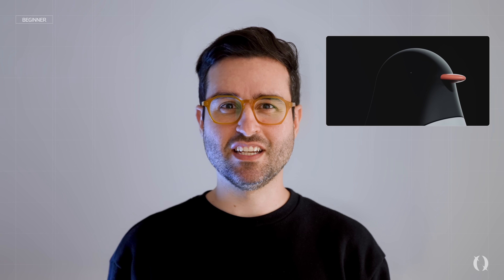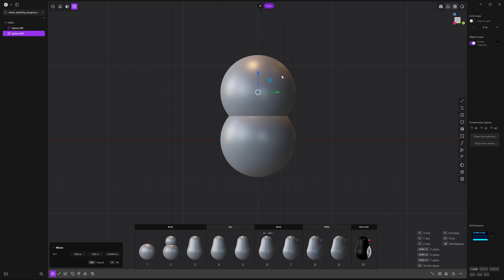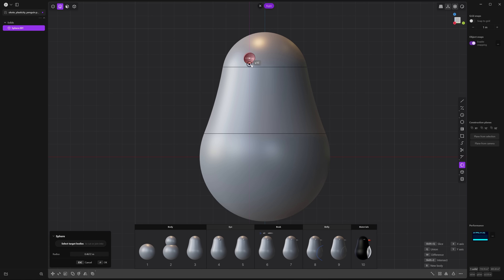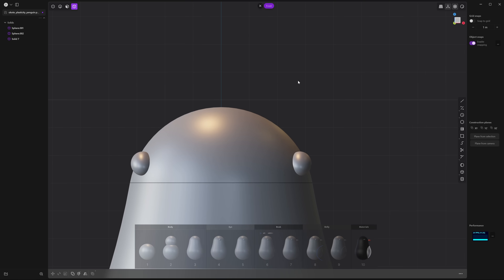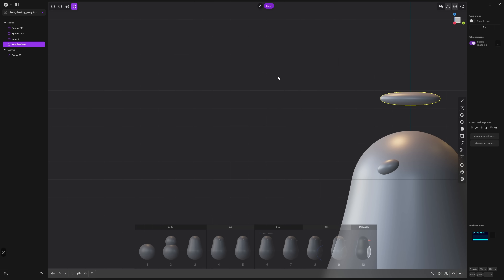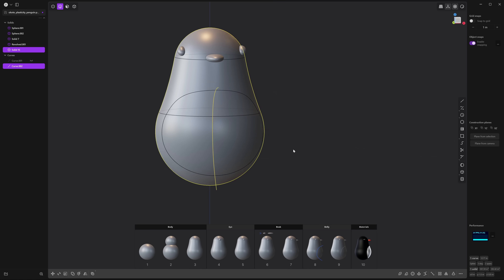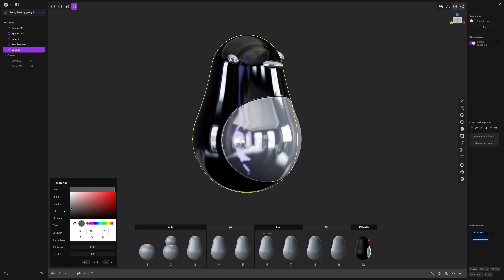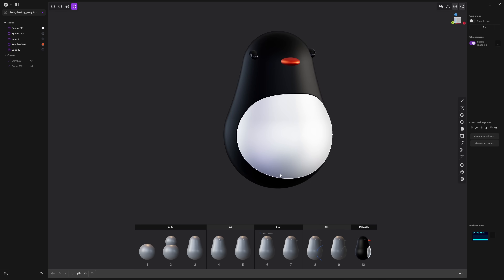Plasticity Penguin Tutorial | Learn 3D in 5 Minutes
Get Started in Plasticity: Model a 3D Penguin in 5 Minutes!

Easily jump into 3D modeling with Plasticity in this beginner-friendly tutorial, where you'll learn how to create a simple designer penguin.

Ideal for sci-fi concept artists, 3D artists, and CAD enthusiasts. This short, easy tutorial introduces you to the essential tools and workflows that make Plasticity a go-to program for any artist or designer. Whether you're a pro or just starting, this video will help you quickly grasp the basics and start building your designs.

- Learn the fundamentals of 3D modeling in Plasticity
- Build base forms, refine secondary details, and apply materials
- Use powerful tools like booleans, cutting with curves, and transformations to create clean models

📘 Want to Take Your Skills Further? 📘
to dive deeper into Plasticity.
- Want to go even further with your sci-fi 3D?

🌐 Get Plasticity 🌐
and start creating your own sci-fi models!

💡 Join the Future of 3D Design 💡

⏱️ Timestamps ⏱️
00:00 Intro
00:23 Body Base
01:21 Eye Creation
02:20 Beak Revolve
03:22 Belly Cut
04:21 Materials